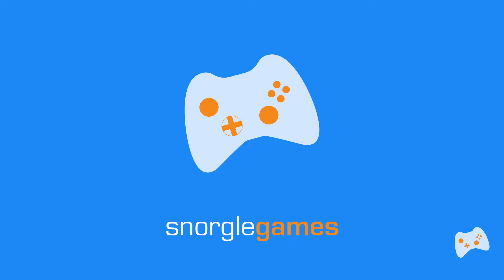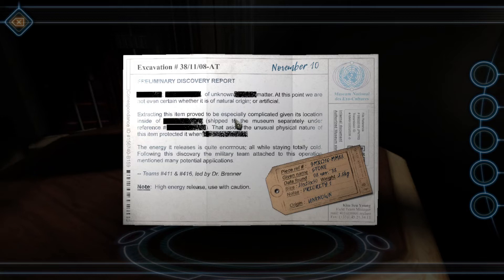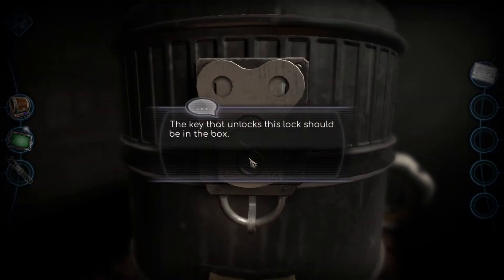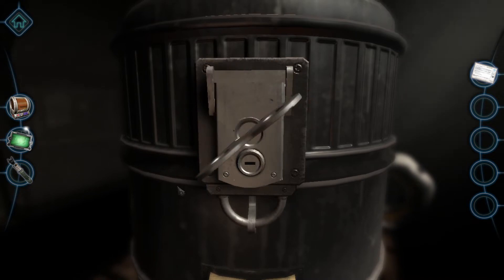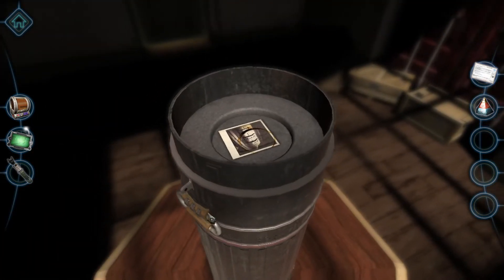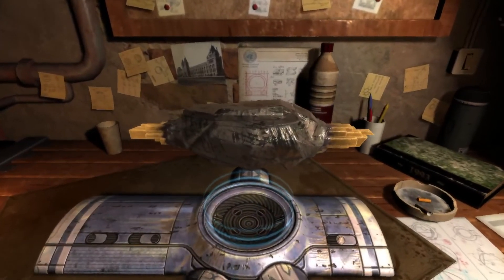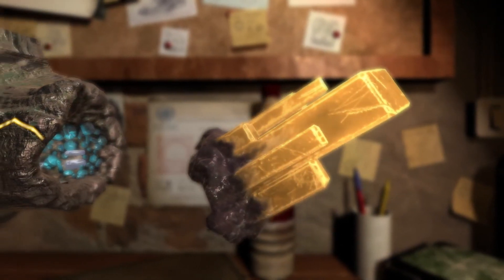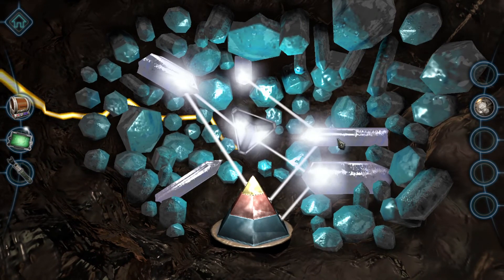Let's Play Machinika Museum: part 8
We're the curator of the Machinika Museum. Archeologists send us alien objects from the far reaches of the galaxy and it's our job to explore these objects and discover more about them!